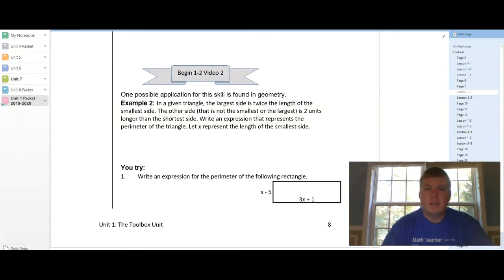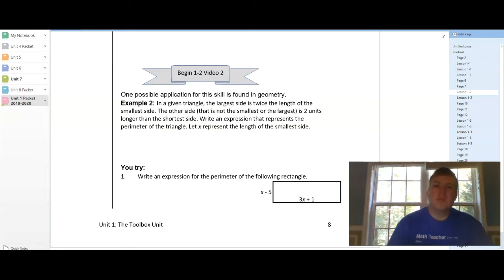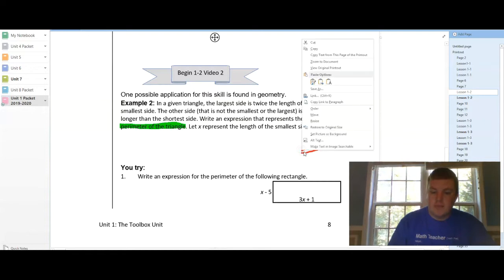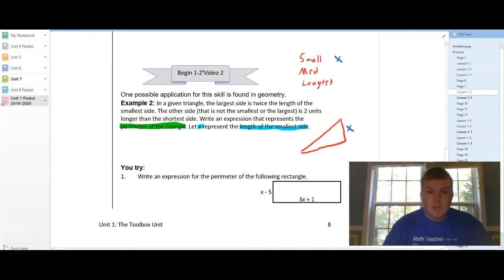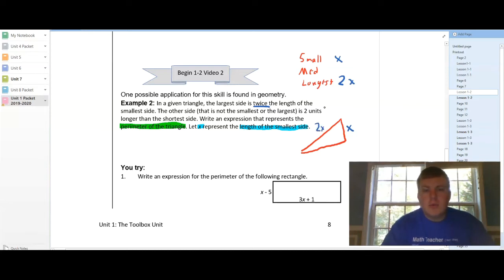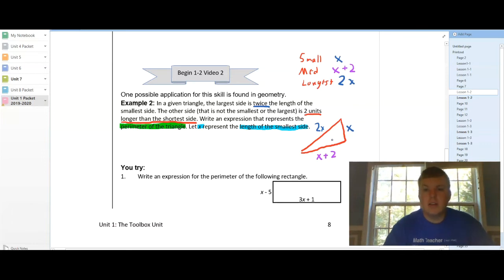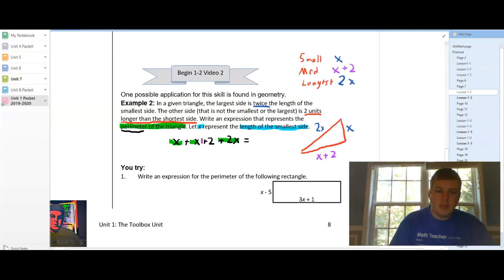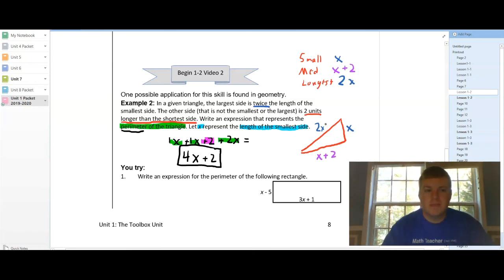Lesson 1- 2 Video 2 Adding Polynomial Expressions